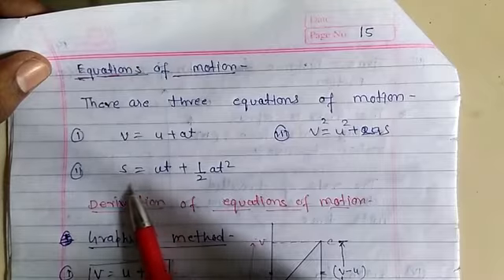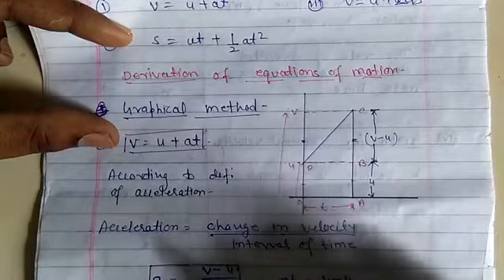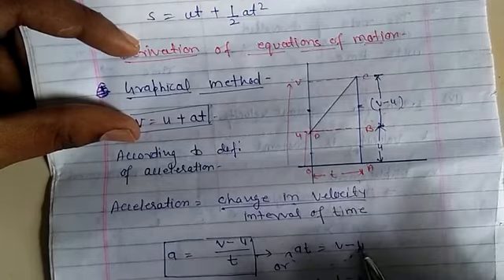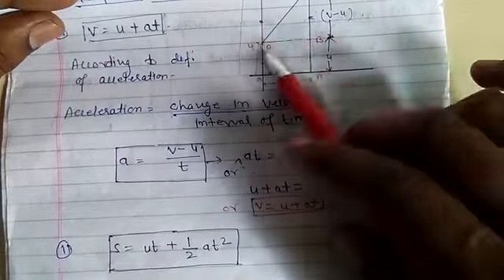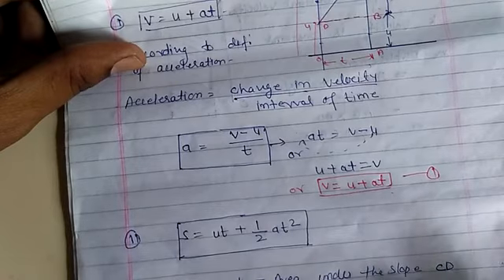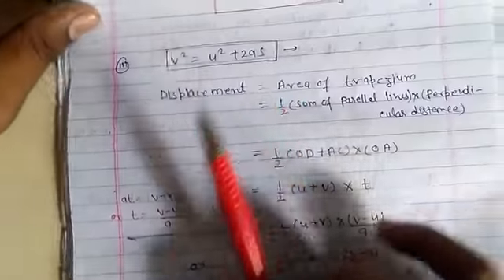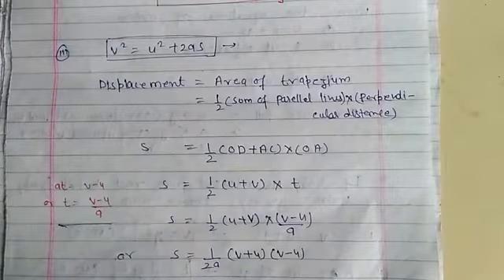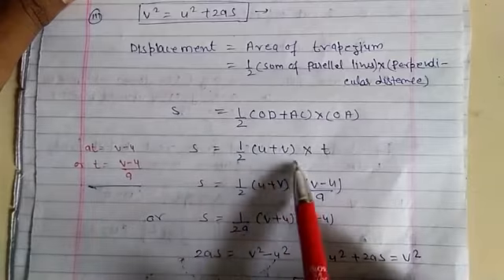Physics class by Vishal Sharma for class 9